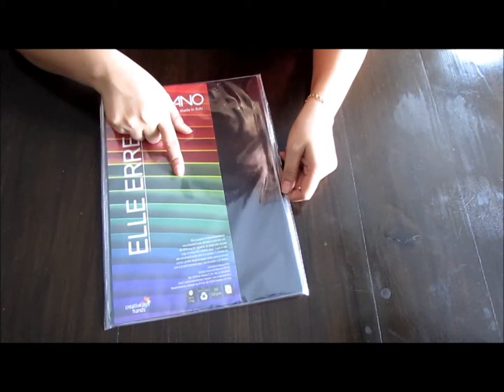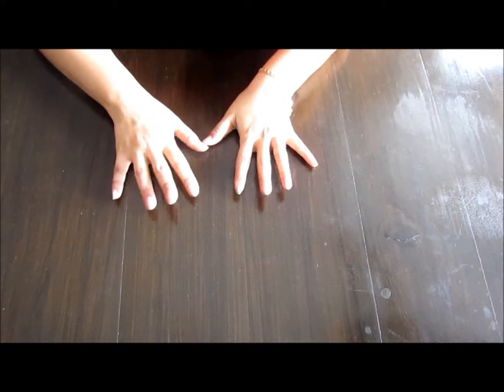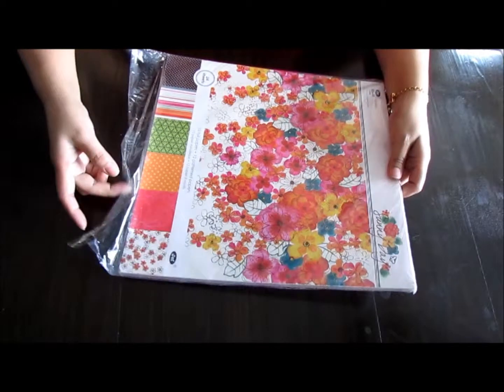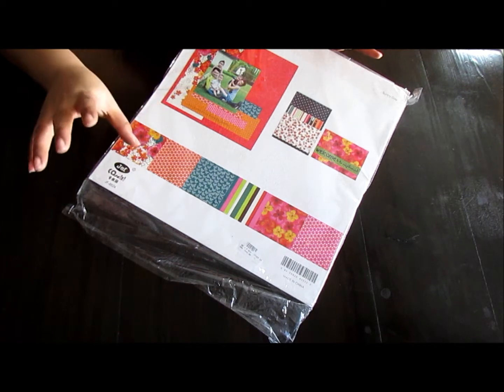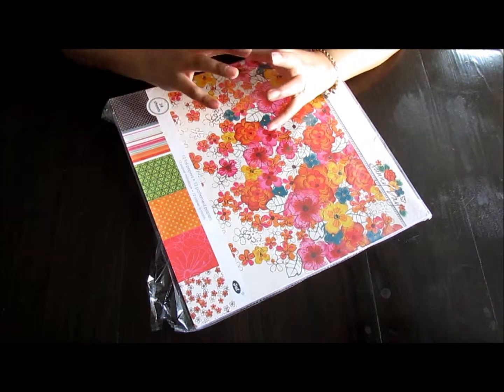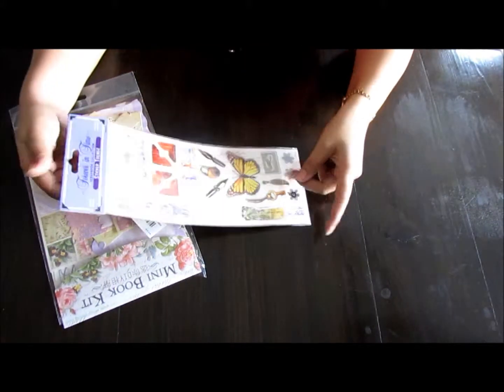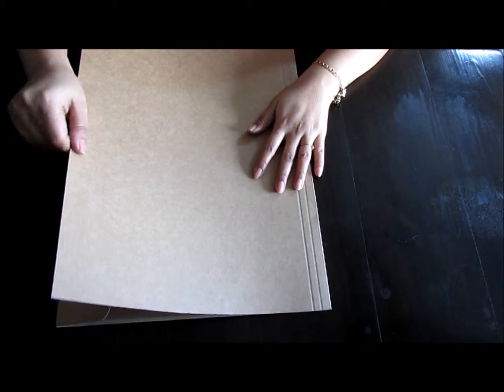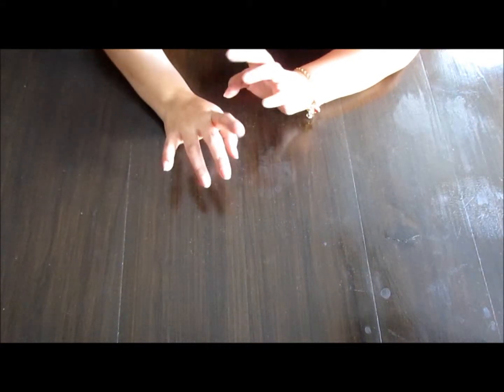Travel junk journal Singapore 2014-Part1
Namaste

A list of all the products and things I shall use to make my new Travel journal
This is a junk journal style mini album / organizer I am going to use to record my upcoming trip to Singapore. I am going to use a Coptic style binding and a total of 6 six signatures.
 I am using the Sunny Day Paper collection from Jef and black card-stock as the base for the pages.

Hugs Ash